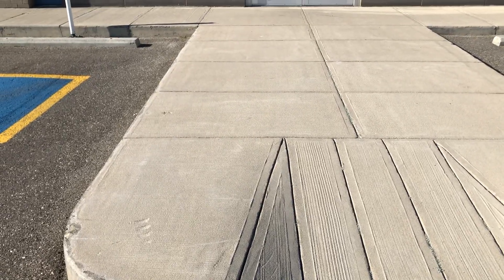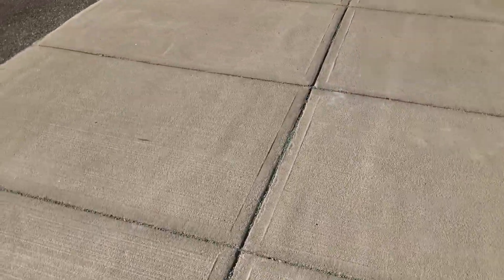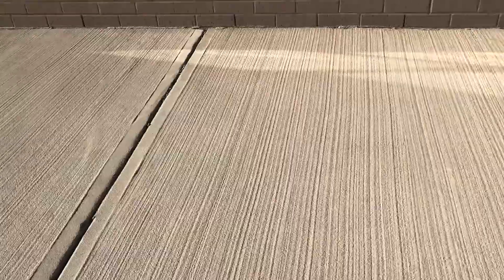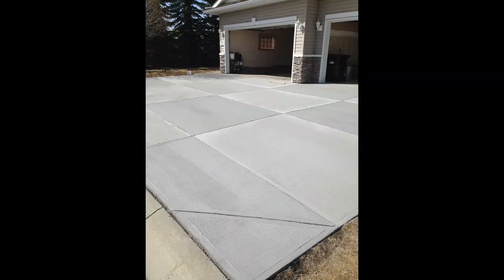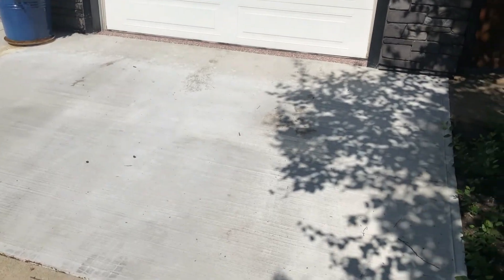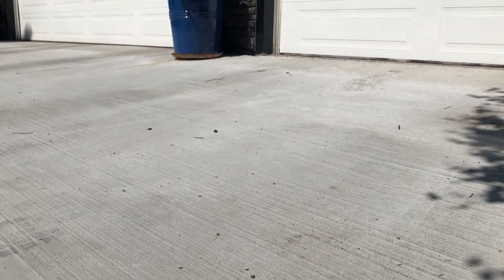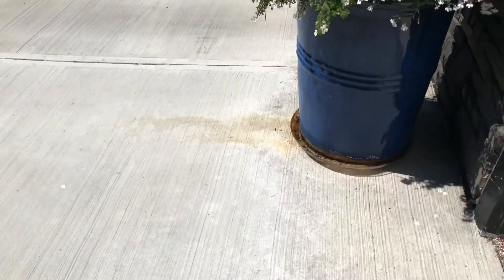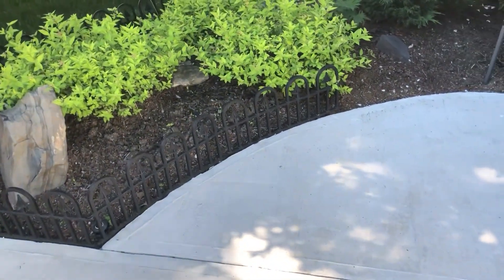TF Structural 6 years after installation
These are some past projects where TF Structural was installed as a thin overlay. This product is designed as a permanent restoration for concrete substrates. It will not just 'flake' or 'peel' off, and it can withstand the harshest of climates. It is important to note that any product used incorrectly, has the potential to fail, and contractors play such a vital role with ensuring successful applications.  I will continually upload videos of past projects, to help people see that there are new technologies and methods, and new concrete is not to only solution.
TF Structural is available for sale on Amazon.